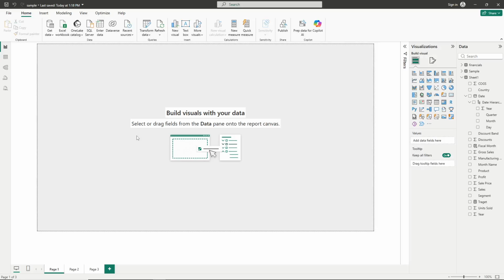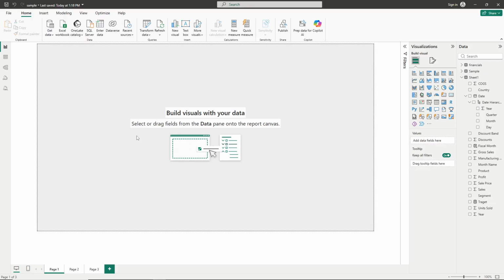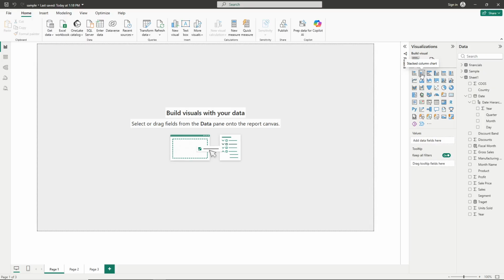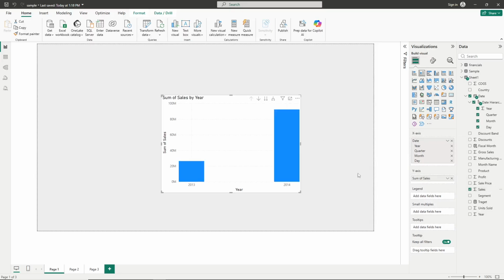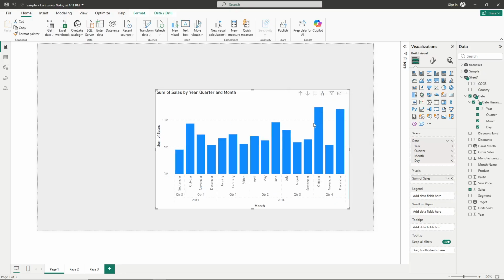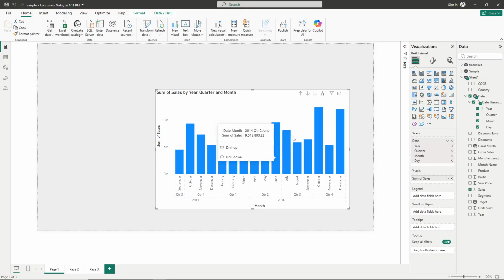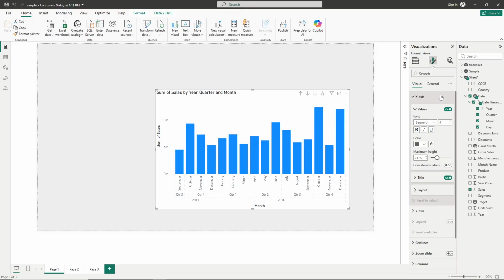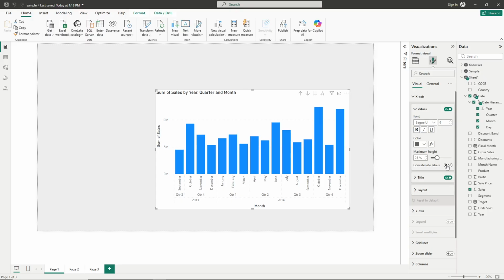How To Add Category To X-Axis In Power BI (Tutorial 2026)